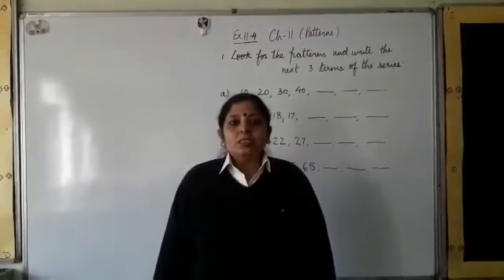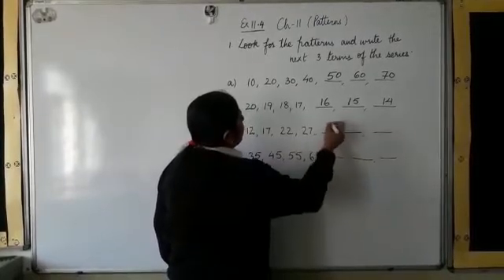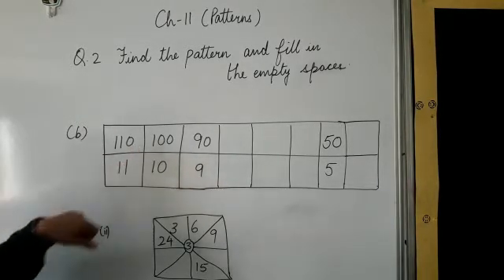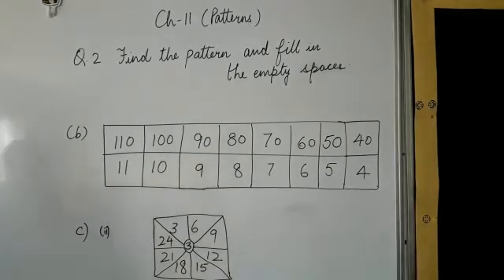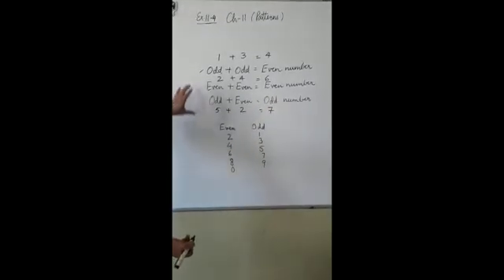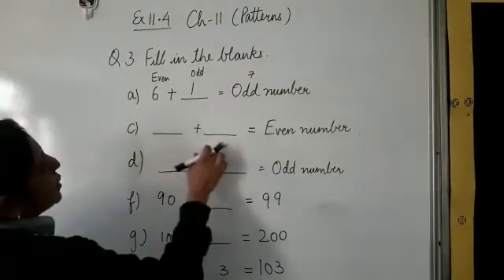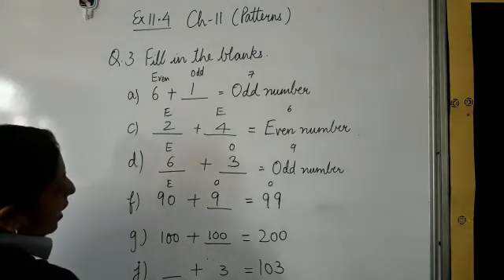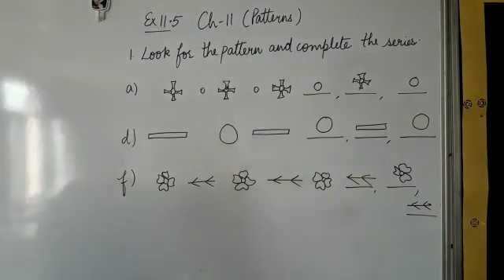Maths : Ex-11.4 and 11.5 (Class III)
Topic- Series of numbers and complete the patterns